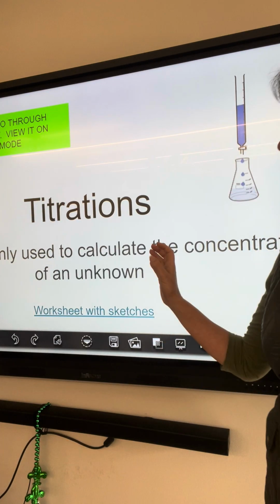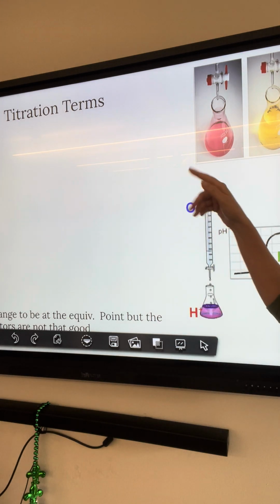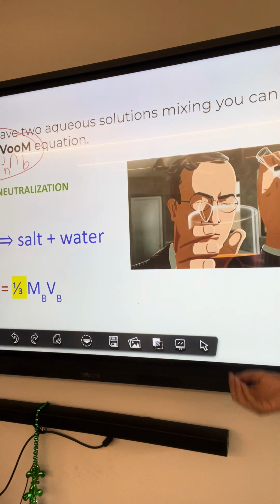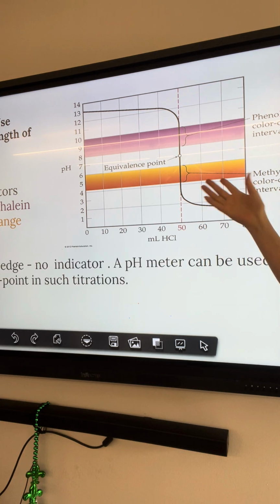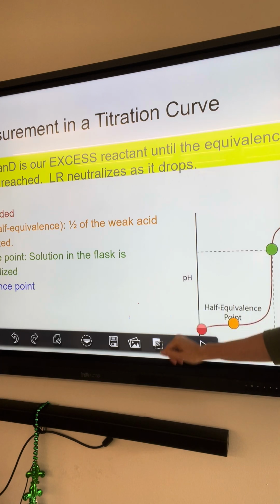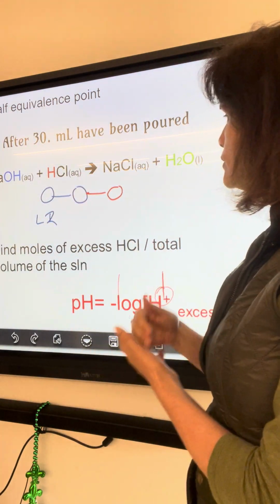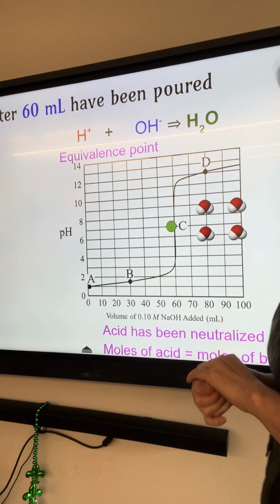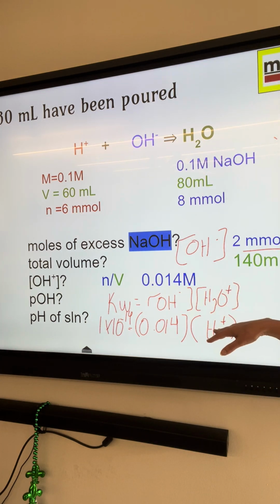Titrations curve strong acid strong base